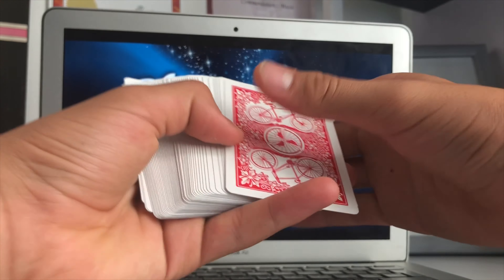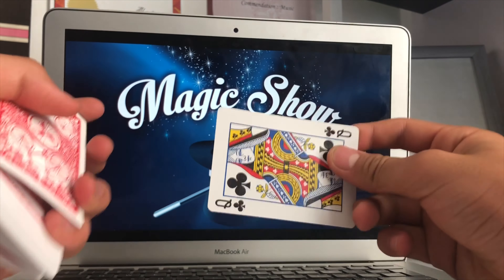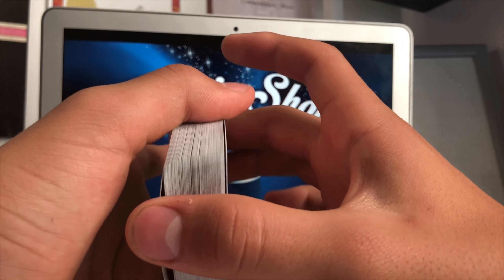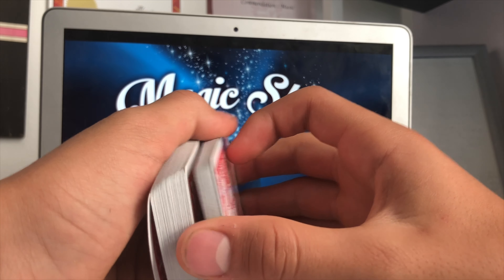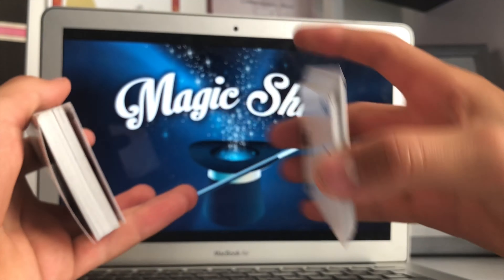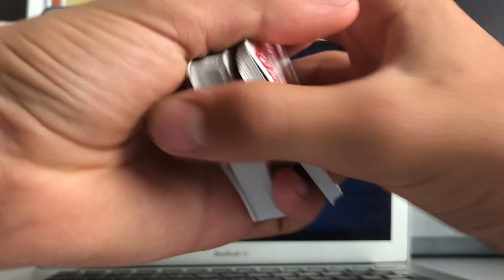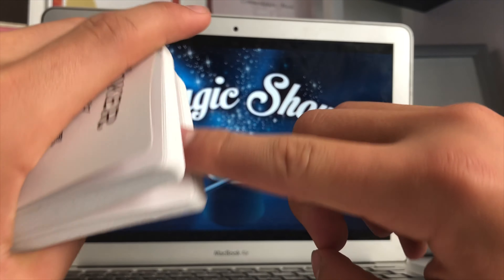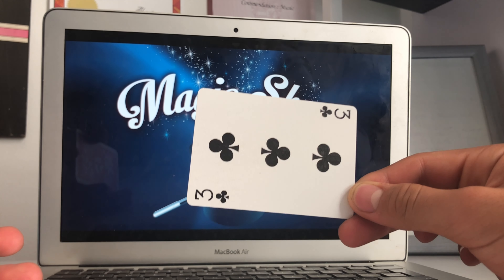How to force a card, Magic